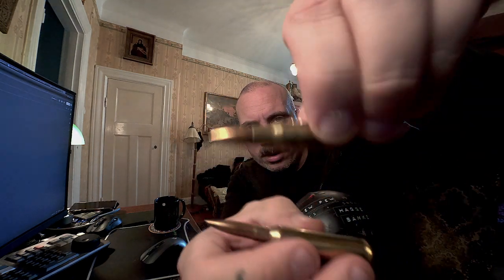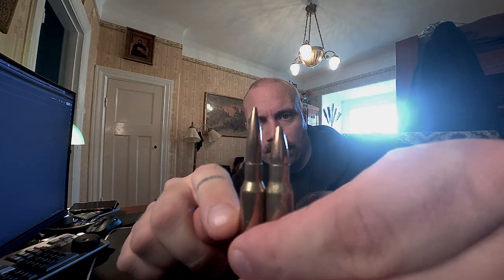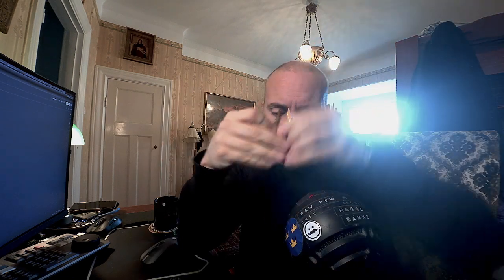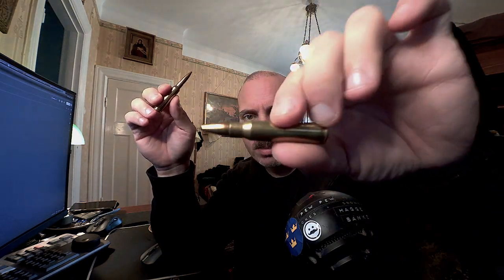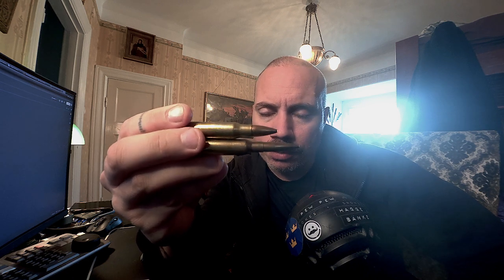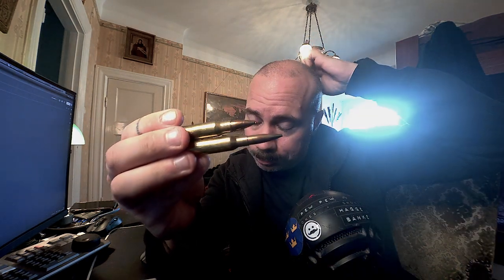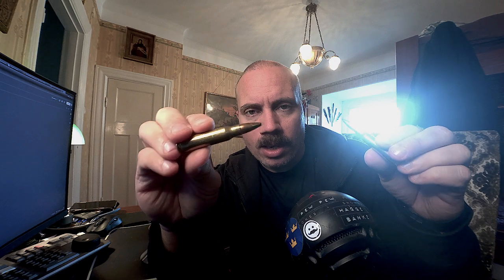Why 6.5x55 Swedish is better than .308 / 7.62x51 Nato 💙💛 the TLDR or "for dummies" short version.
Odysee (should be up to date as backup)